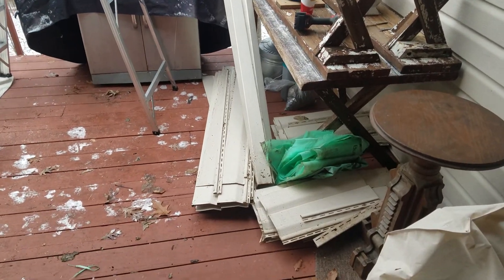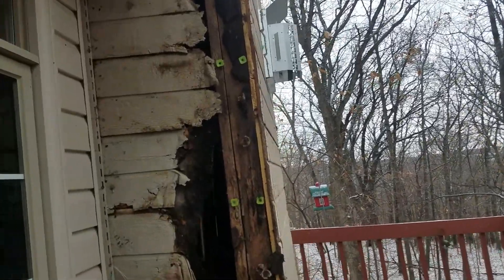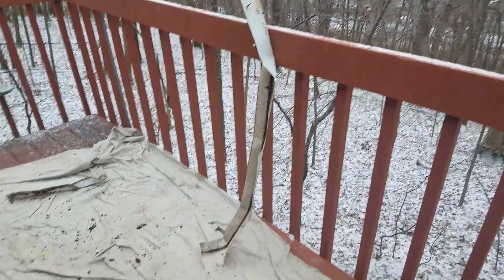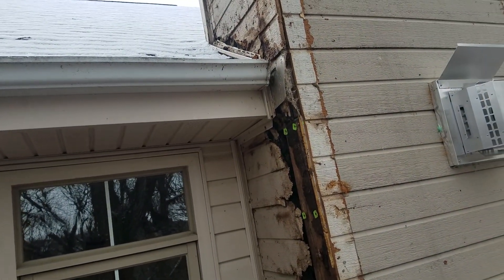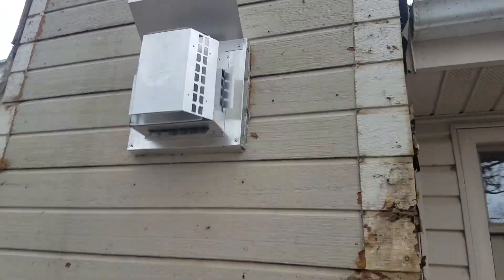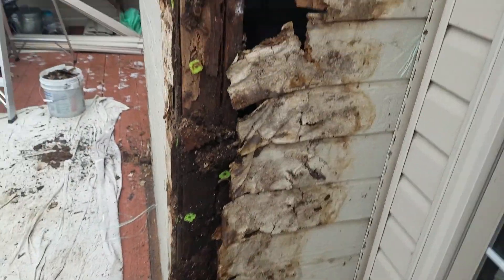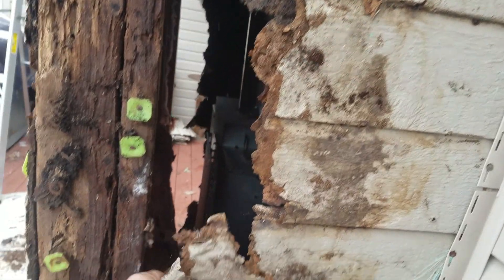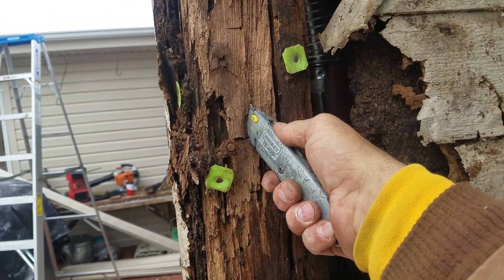Lack of kickout flashing causes $ thousands in repairs.